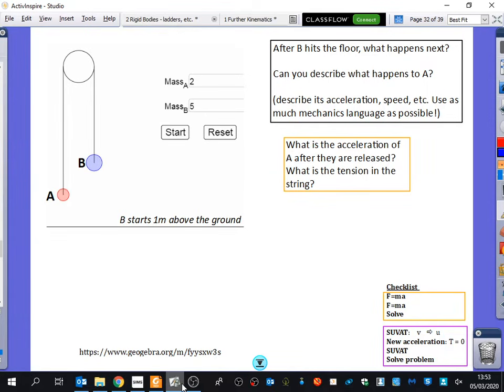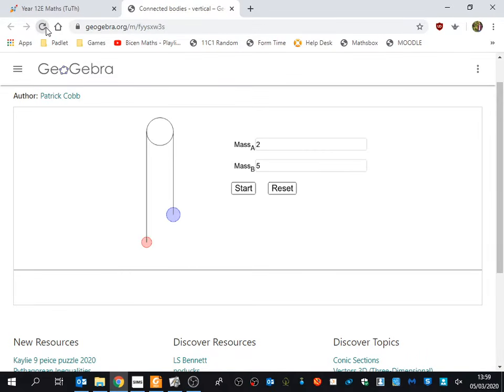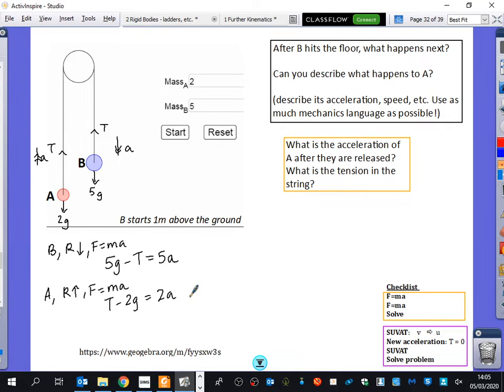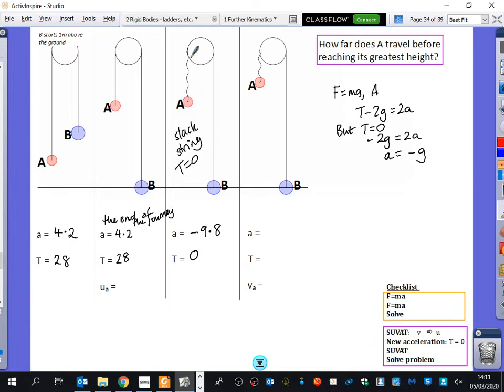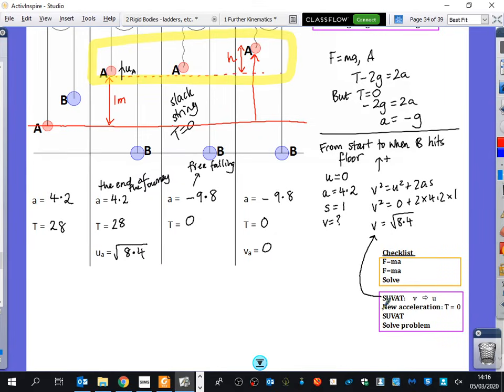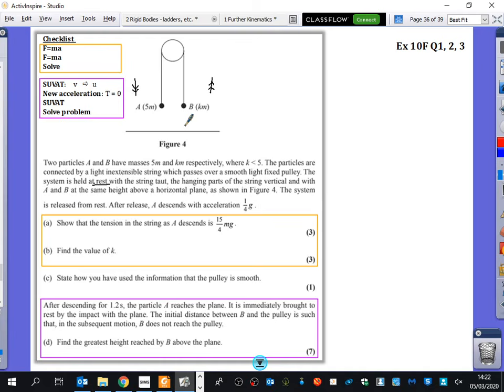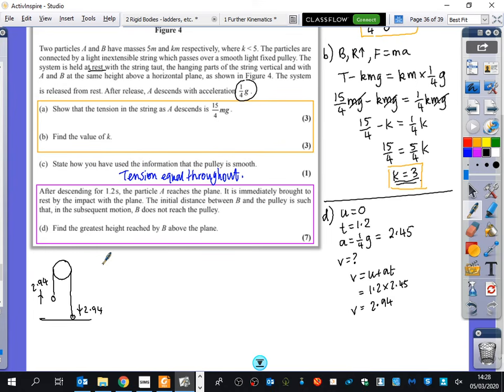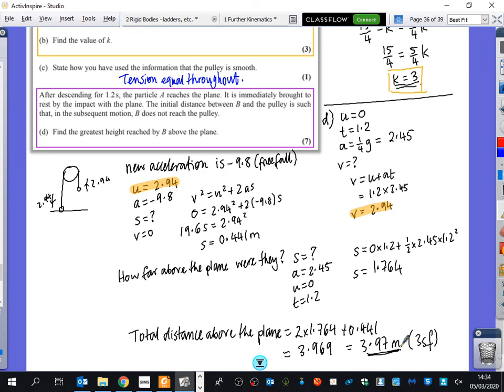Forces 16 • Subsequent Motion with Pulleys • Mech1 Ex10F • 🚀